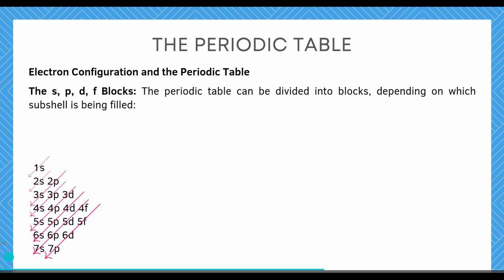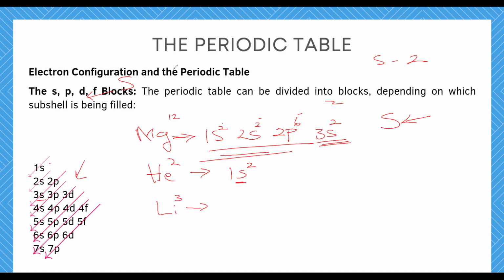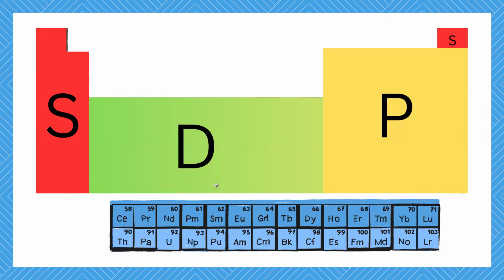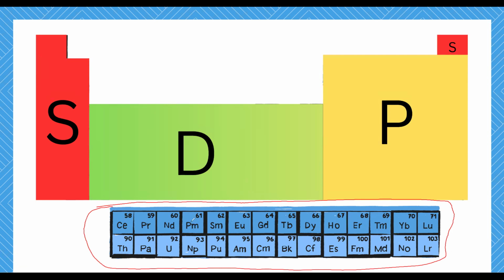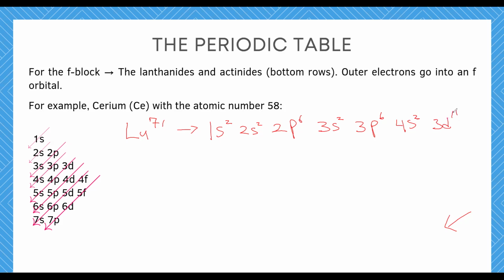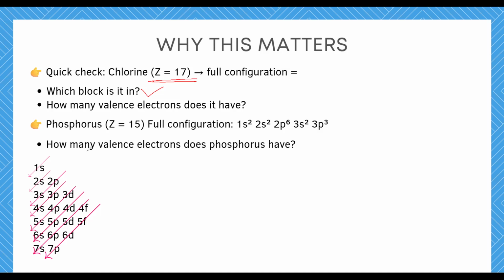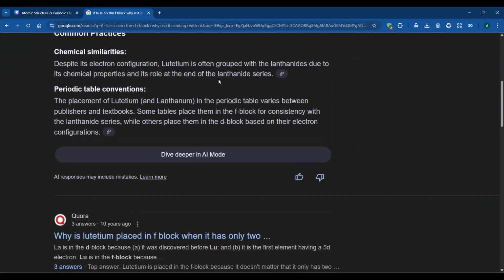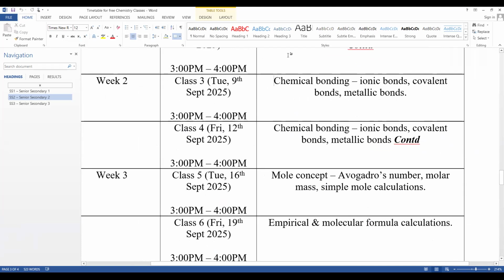Atomic Structure And Periodic Classification Second Live Class